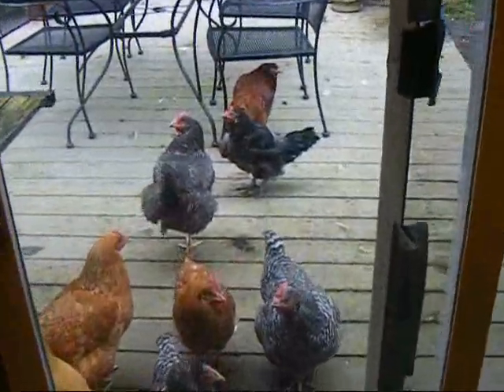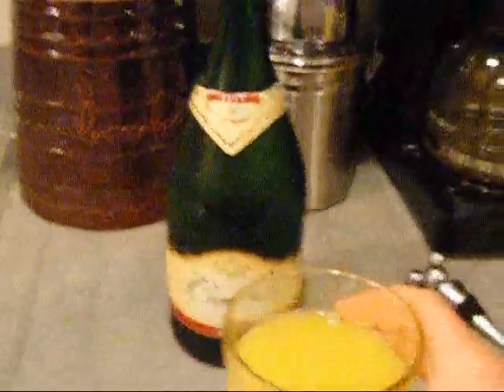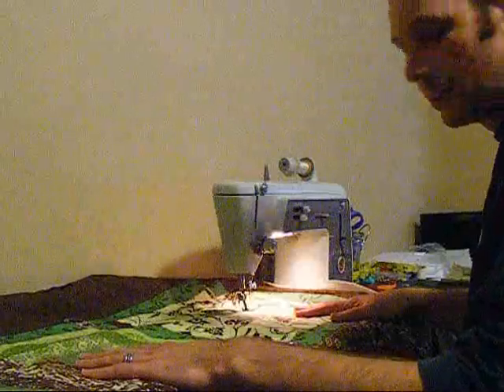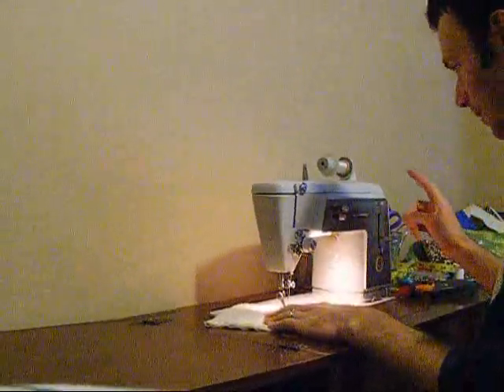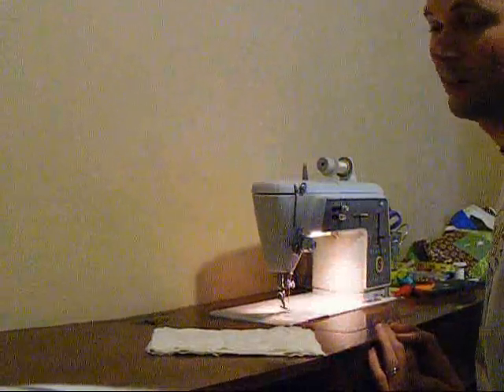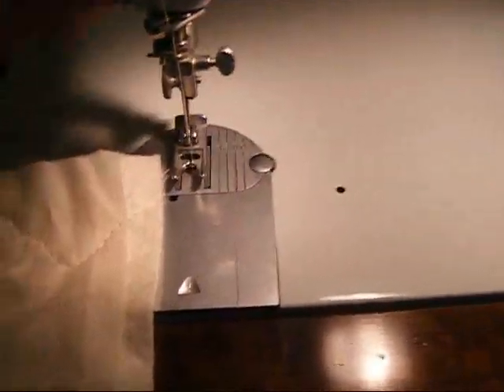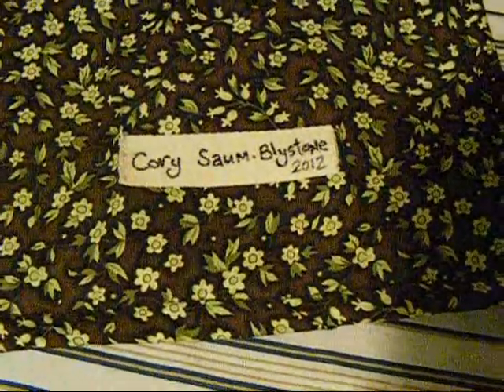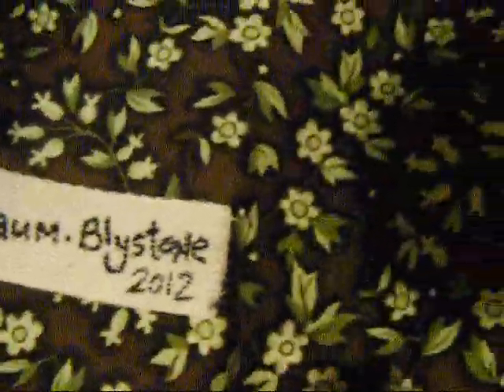Free Motion Quilting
My first attempt at free-motion quilting using my 1963 Singer Touch & Sew Deluxe Zig-Zag Model 600 sewing machine.